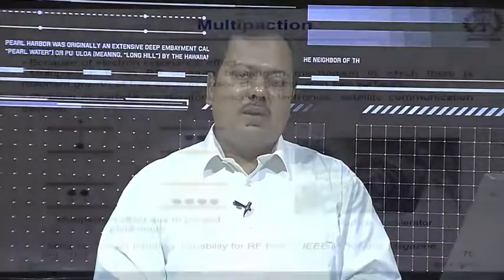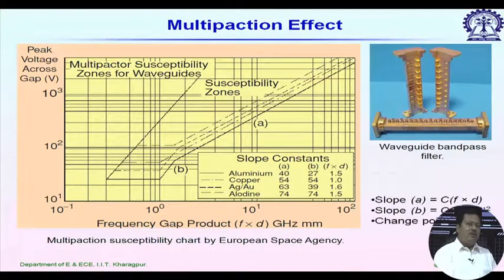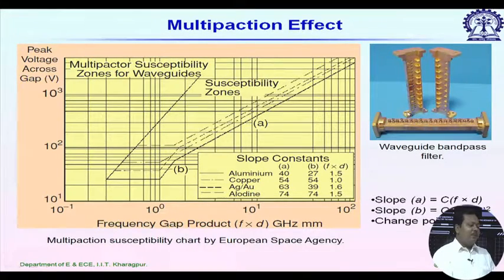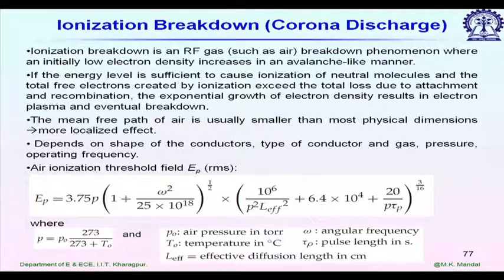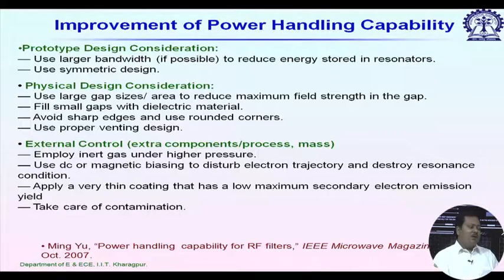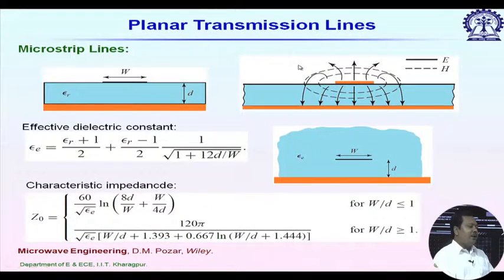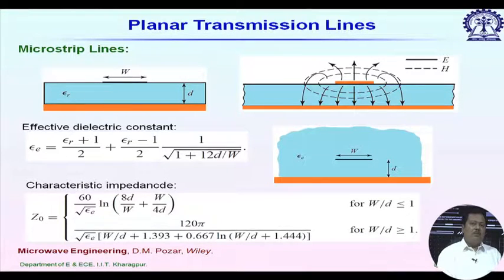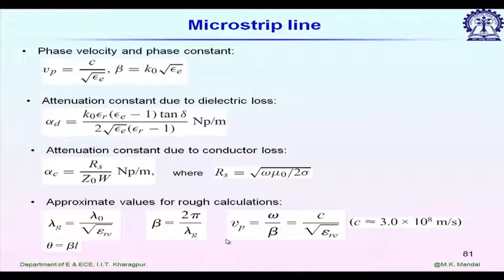Lecture 10: Guiding Structures (Contd.)